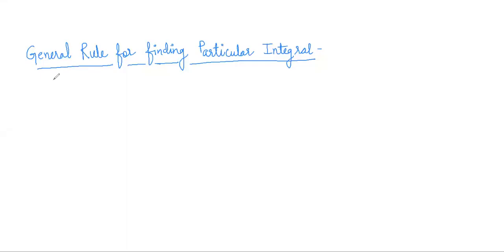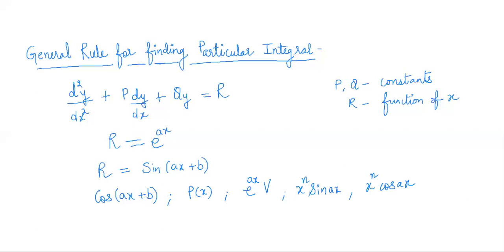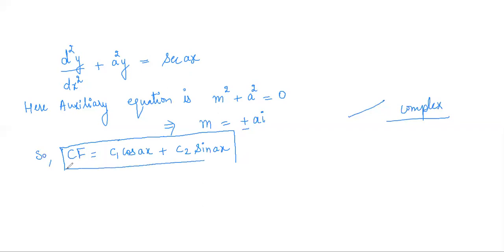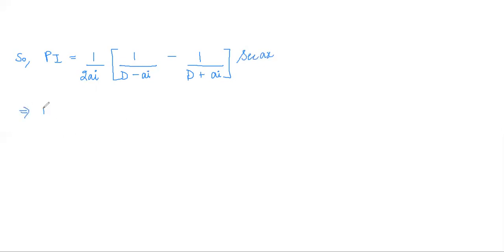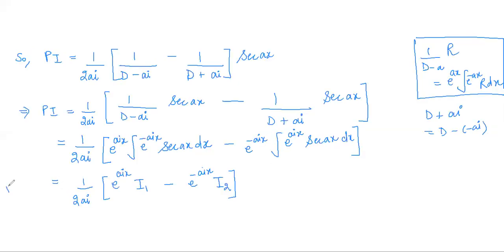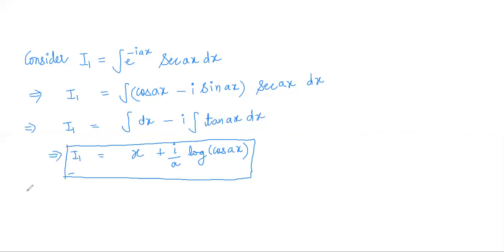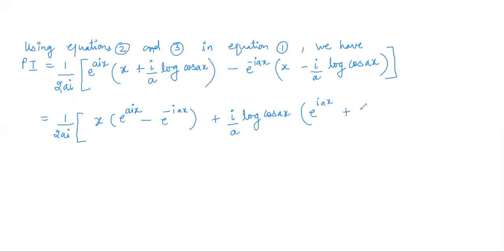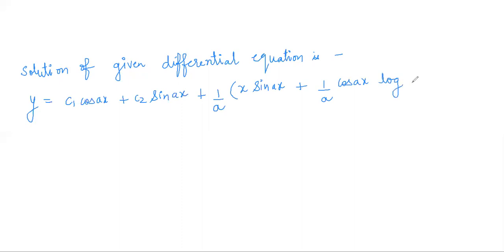General Rule for Finding Particular Integral